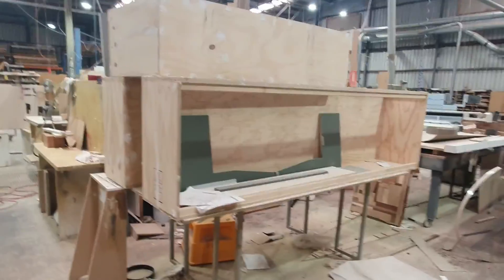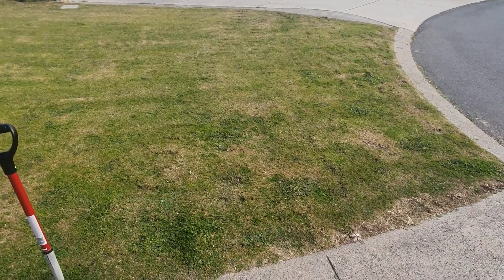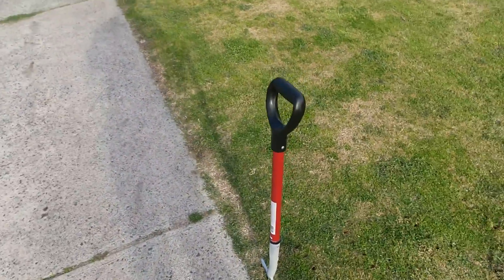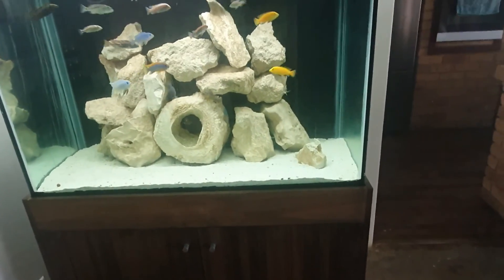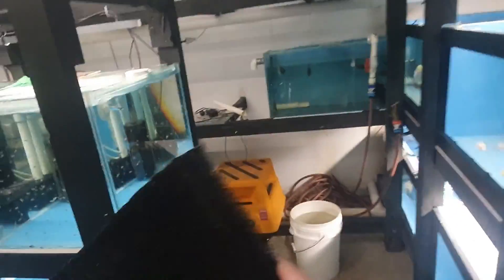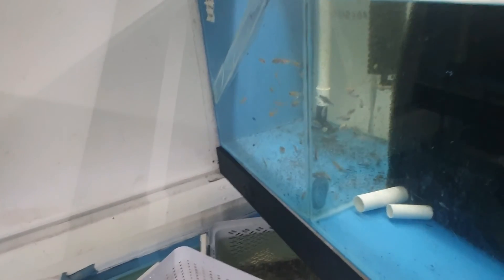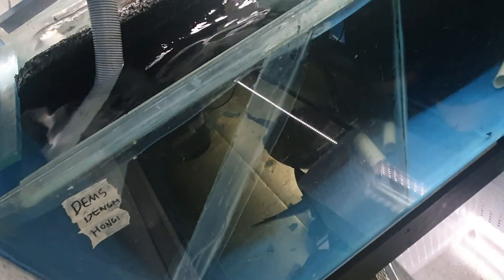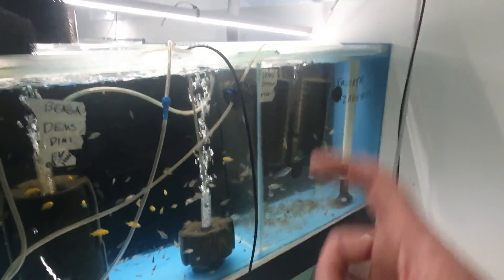Lawn talk, emptying egg tumblers and ripping on a certain brand